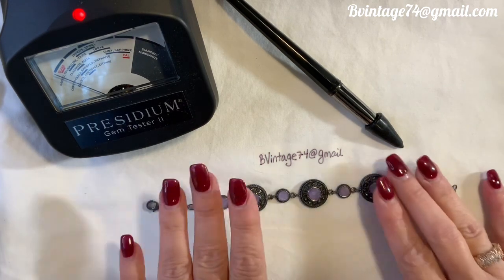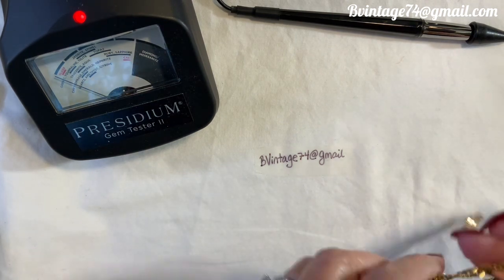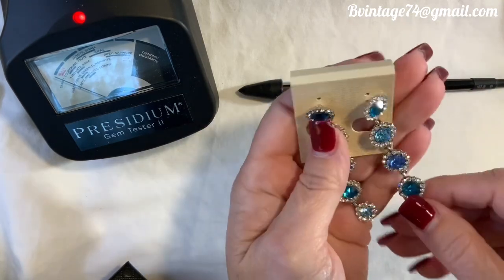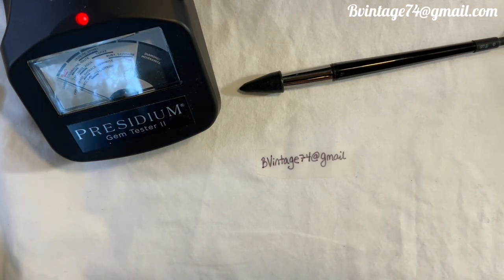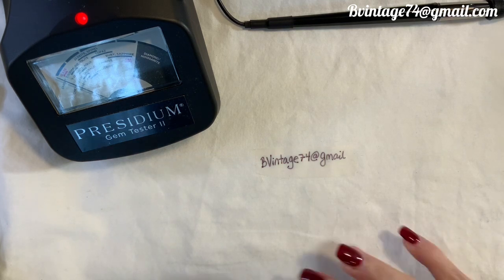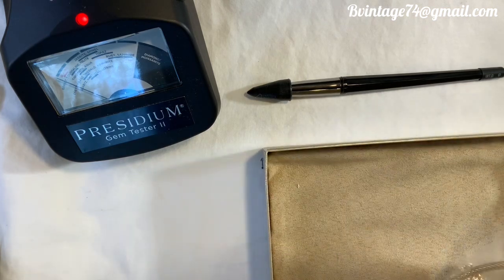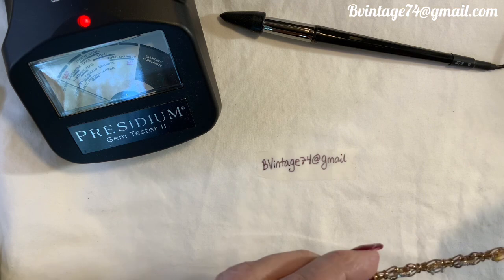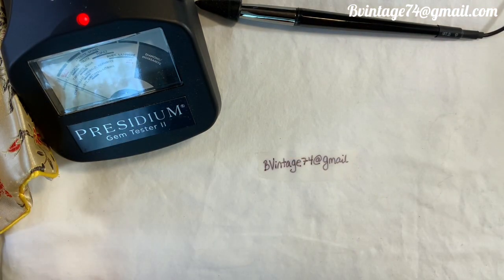$5 Box Sale! The last of the Storage Locker Hoard!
Join me as I open and explore the last of the New In Box items from the Storage Locker Hoard!

*** I accept the following forms of payment for items:
Payment due within 24 hours of purchase.
Flat rate shipping of $5 in the contiguous United States. International shipping available upon request.
***Shipments of items go out every Monday, Wednesday and Friday.